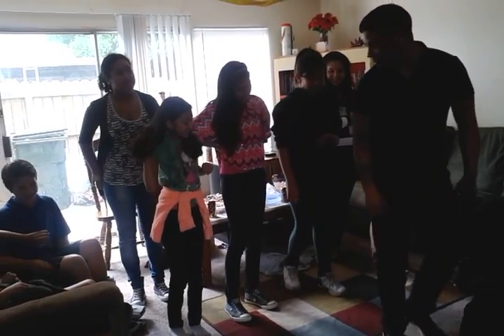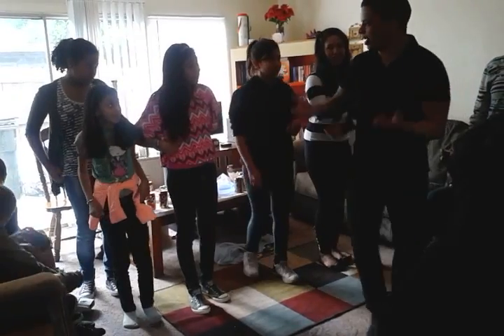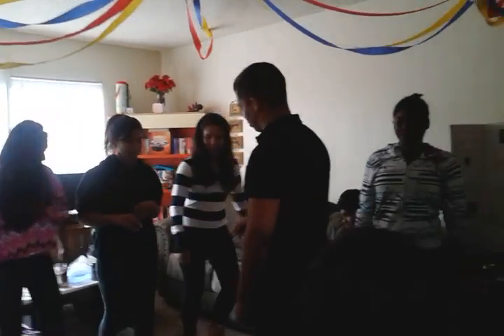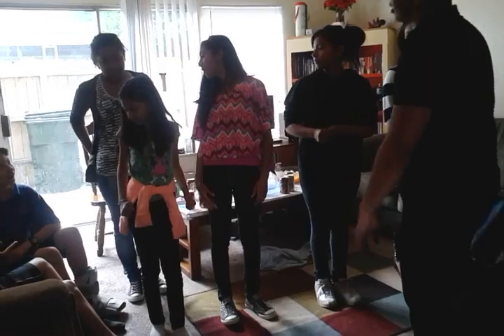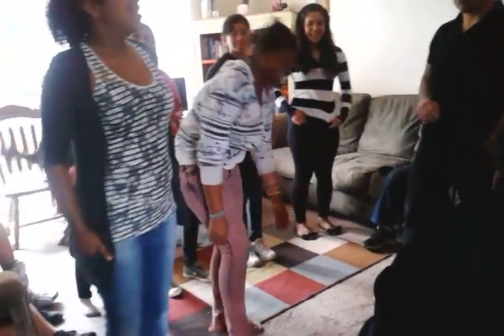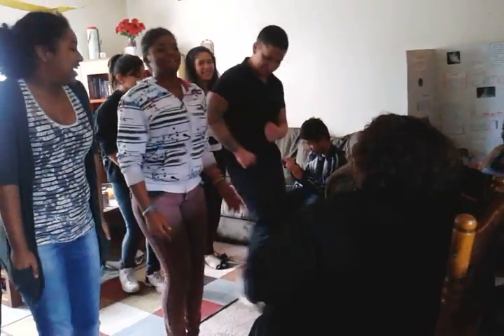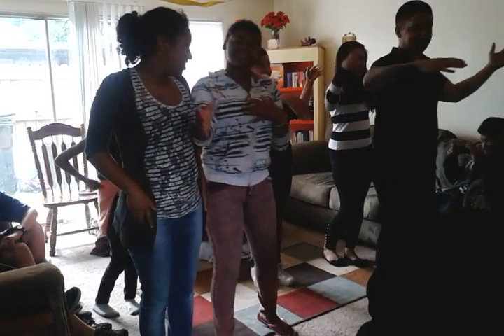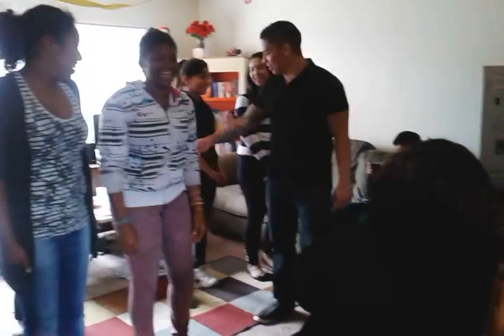Bday Salsa Dancing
Jasmine and her friends getting a little lesson in Beginning of Salsa Dancing. Looking good girls